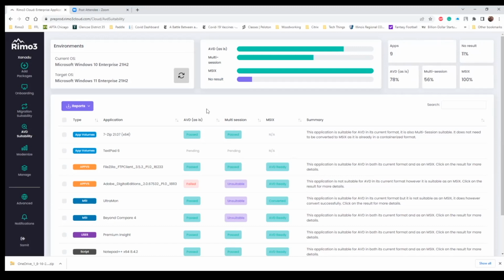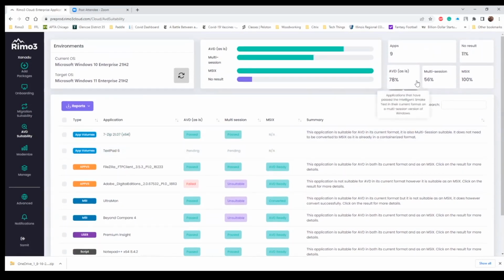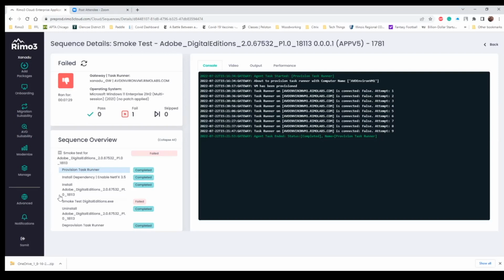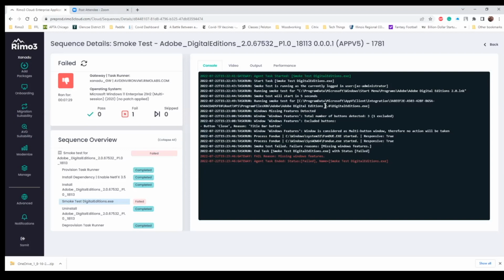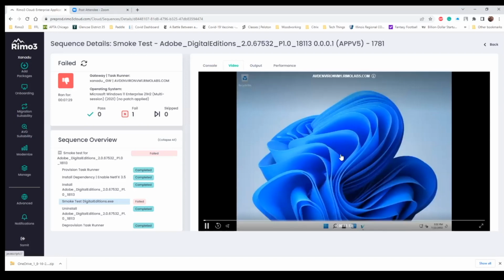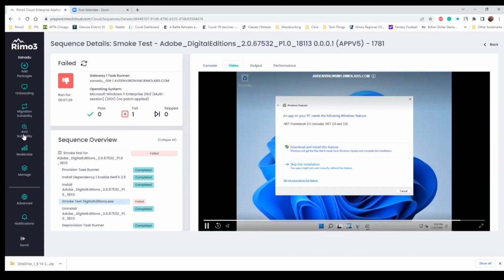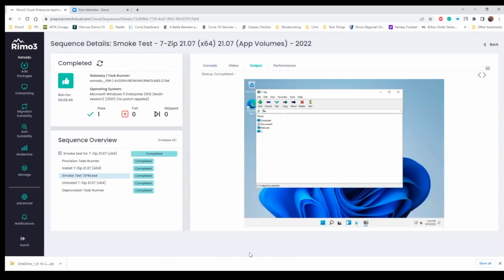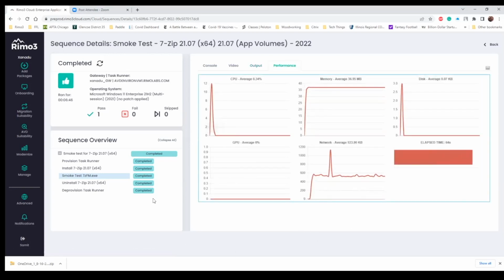VMwareExplore 2022 Rimo3 Video Interview with VMblog (Intelligent, Automated, Testing Solutions)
As part of our VMwareExplore 2022 coverage, VMblog visits with Samit Halvadia, Chief Technology Officer at Rimo3.

Rimo3 provides unattended automation to test application readiness for Windows 10, Windows 11, Windows 365, and Azure Virtual Desktop, as well as identifying MSIX and Multi-session suitability. By leveraging automation to collect application insights, Rimo3 helps IT organizations speed the time to delivery and minimize risk in deploying security updates and ongoing changes in desktop and server environments, across physical, virtual, and cloud workspaces.

In this video, Halvadia provides a quick overview of the company, and then goes into more detail on how they partner with VMware and its ecosystem. Find out what they specifically provide a VMware shop or VMware implementation, and what problems they solve for them.

Watch and learn as Halvadia offers a great rundown of the company's technology, what they do, and what makes them unique and different in an otherwise crowded market. And find out what big trends and themes they see playing out into 2023.

Stick around until the end and watch a demo to learn more.

0:00​ - Intro
0:21​ - Introducing Samit Halvadia, Chief Technology Officer at Rimo3
1:00 - Background overview of Rimo3
2:50 - How does Rimo3 partner with VMware and fit within the ecosystem?
6:55 - What problems do you solve for VMware users?
8:45 - Getting a deeper dive into Rimo3 technology, and what makes them unique or different.
13:31 - Exploring recent Rimo3 announcements.
15:15 - Big picture themes and trends heading into 2023
18:19 - Demo of Rimo3
25:04 - Wrap up